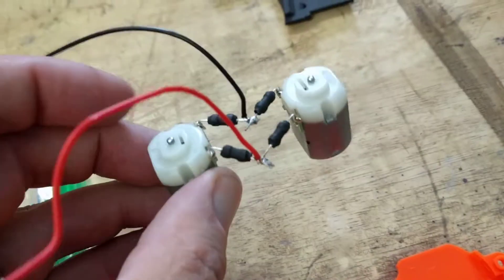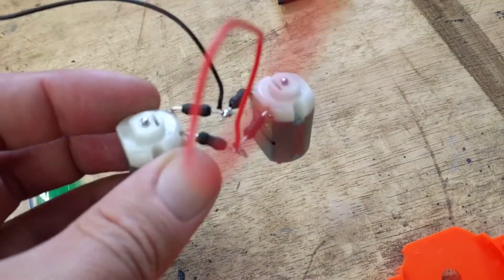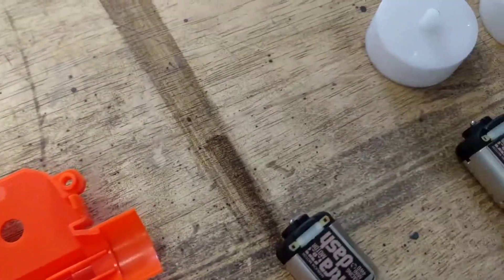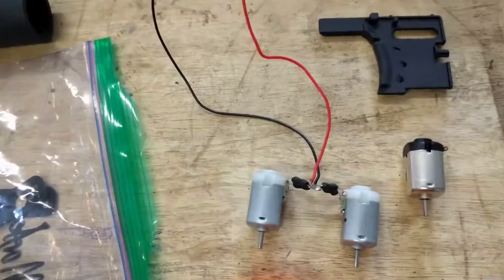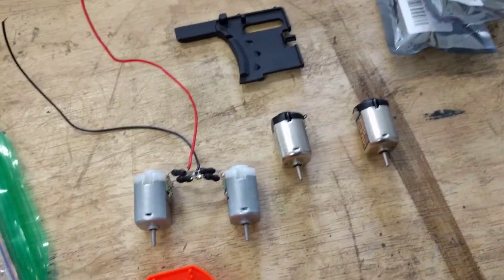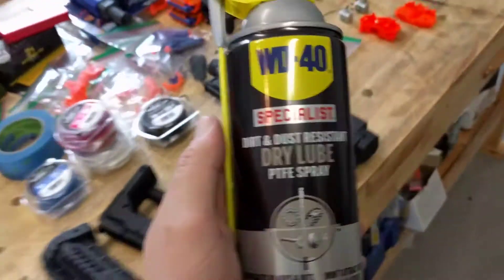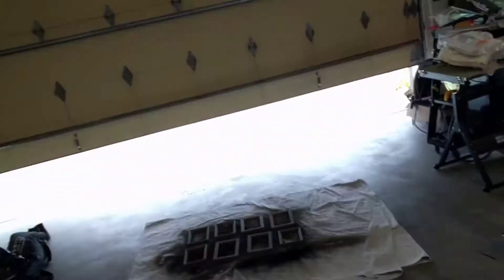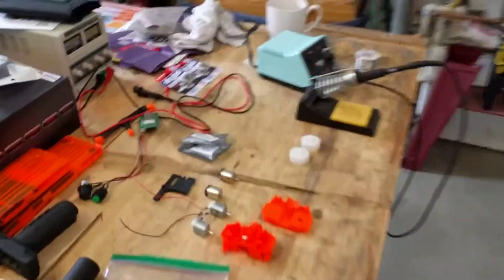Project Nerf Mod - 21